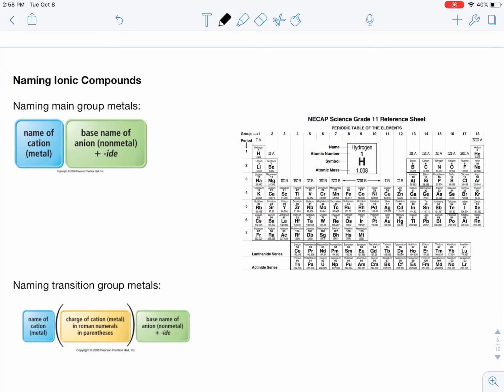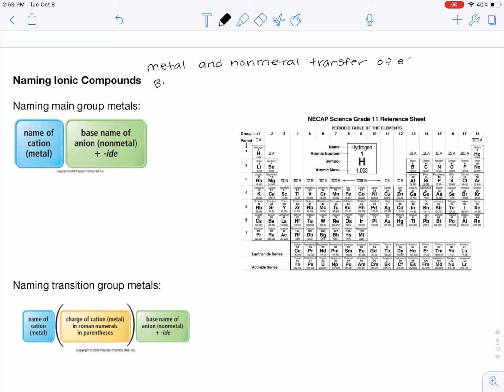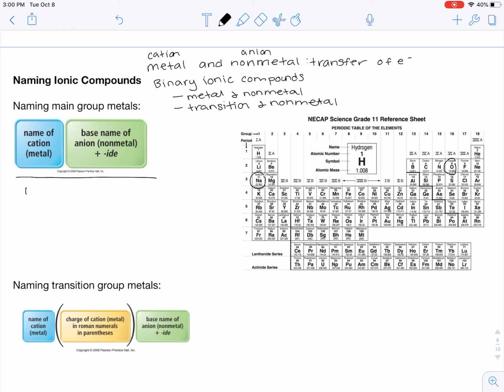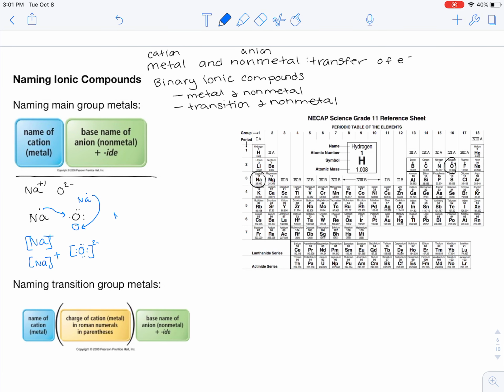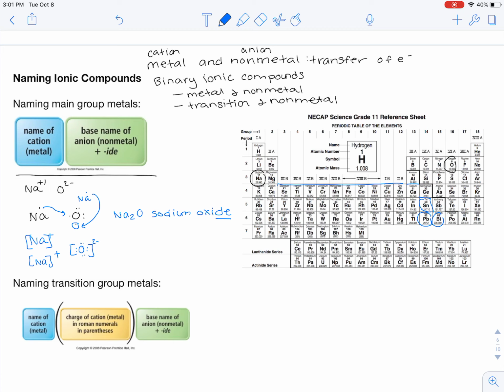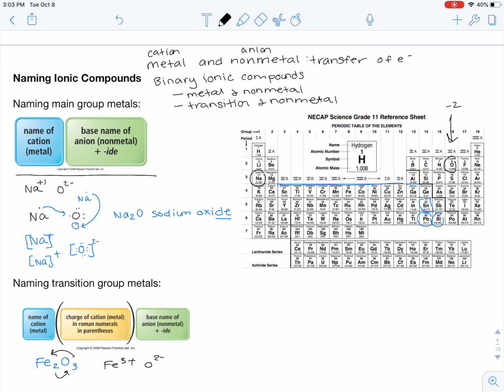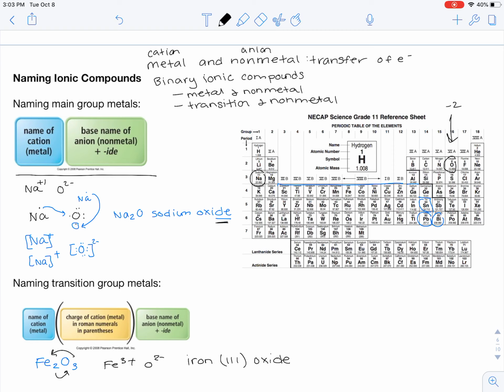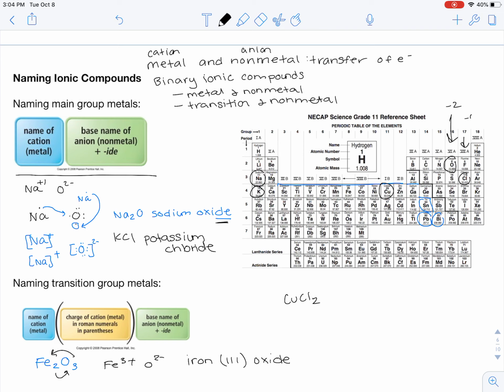Naming Ionic Compounds